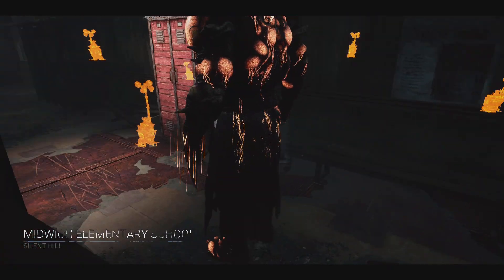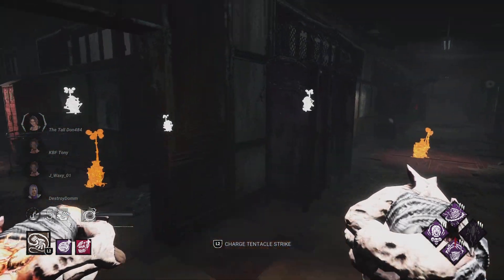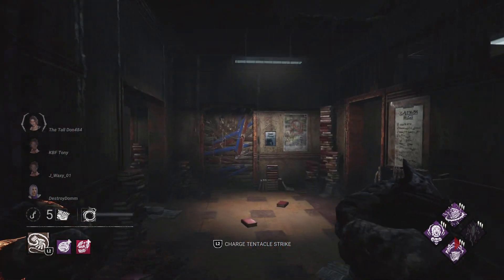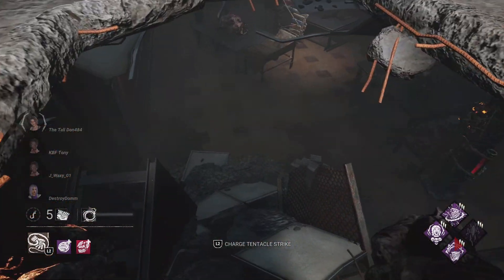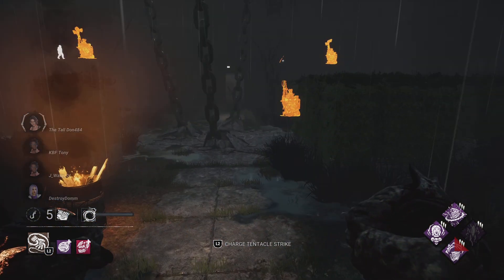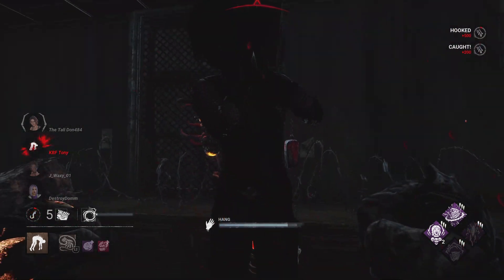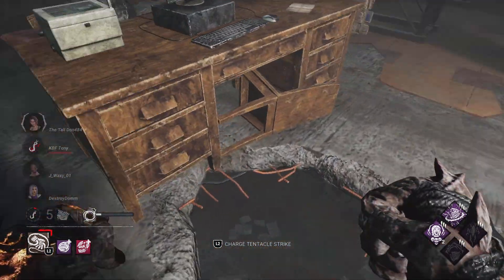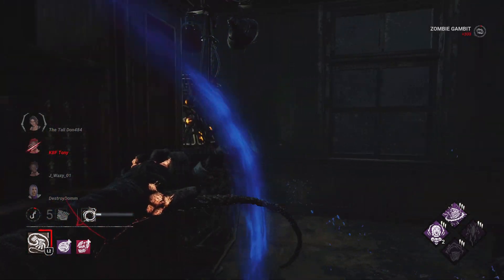We Won't Play A Much Better Round As Nemesis Than This! Haunted By Daylight Gameplay #6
We're on Midwich as The Nemesis, and we're running the Iridescent Add-On, the Shattered S.T.A.R.S. Badge, to try and showcase how dangerous our zombies can be when we're on an indoor map.  But that add-on only triggers when the survivors complete a generator -- and the way this match is going, that might not be any time soon!  We're not bad with Nemesis by any means, but there are few matches we've felt as dominant as we do in this one.  Will anyone from this survivor team make it out alive?